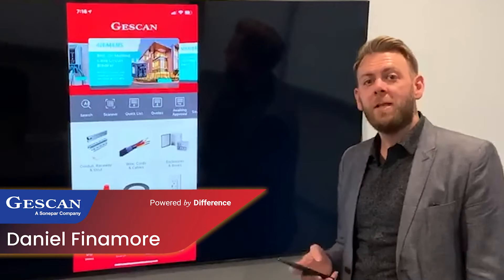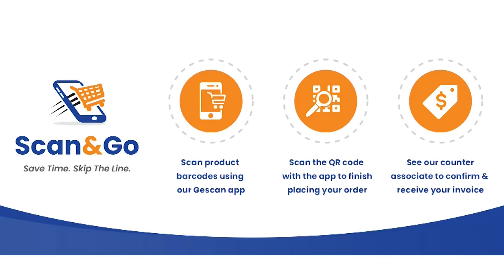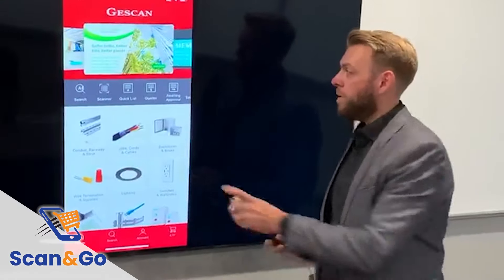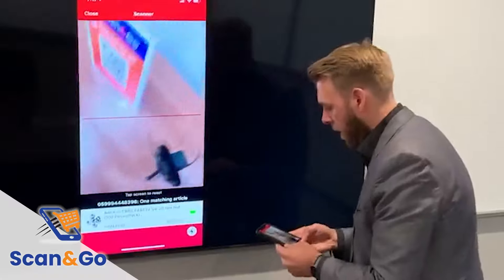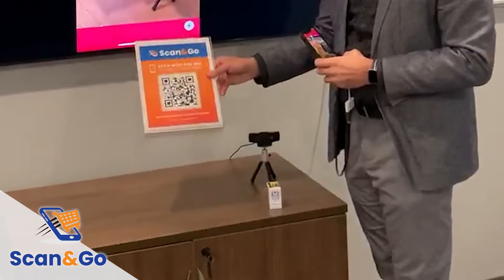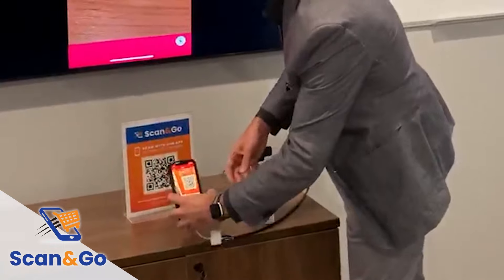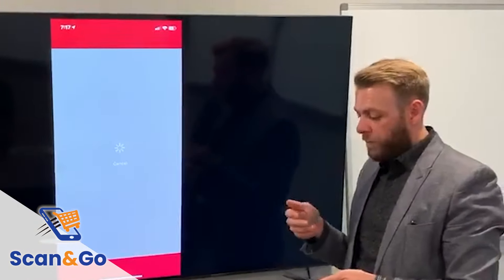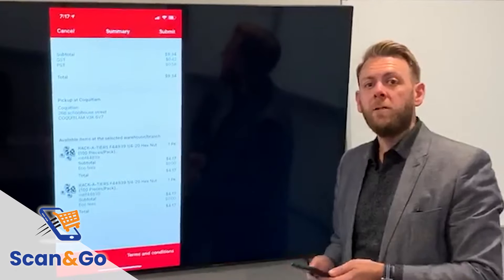Scan&Go by Gescan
A futuristic, touchless way to pay, our mobile Scan & Go app helps us provide customers with the best possible experience digitally and physically.
Download and use the Gescan App to Scan & Go and experience a self-checkout directly off your smartphone.